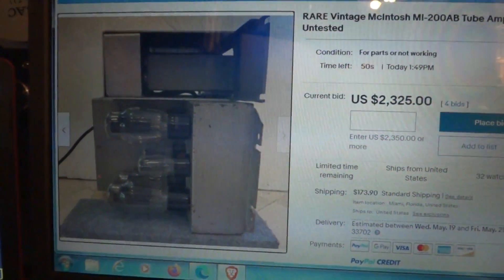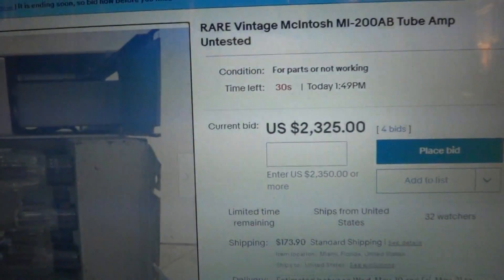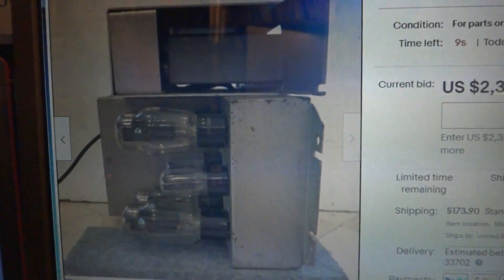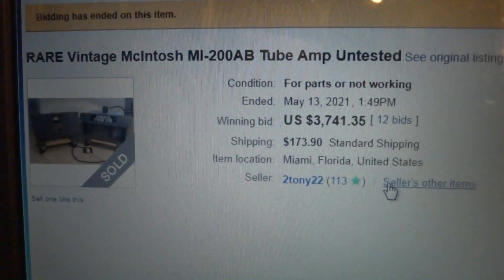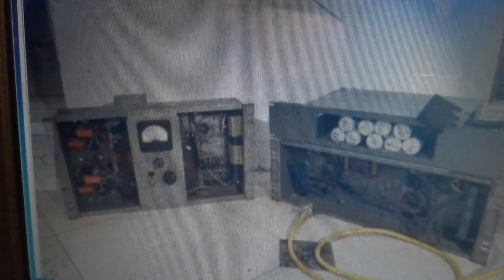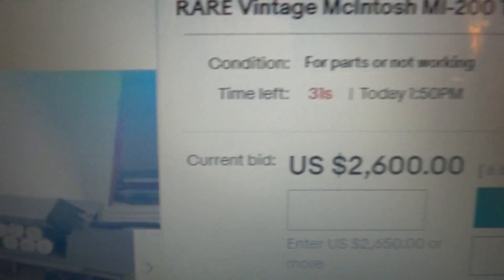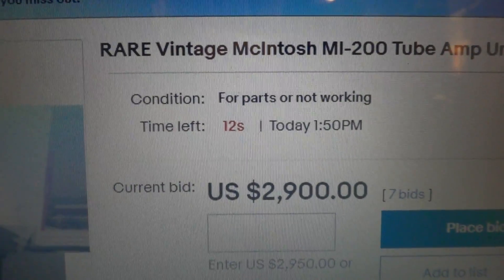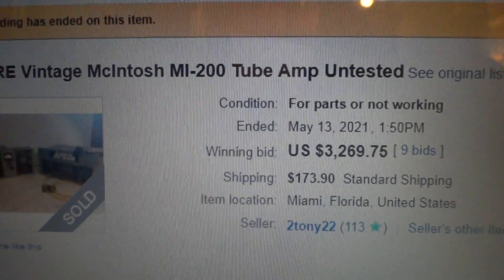Another Set Of McIntosh MI-200 Tube Amplifiers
extremely rare